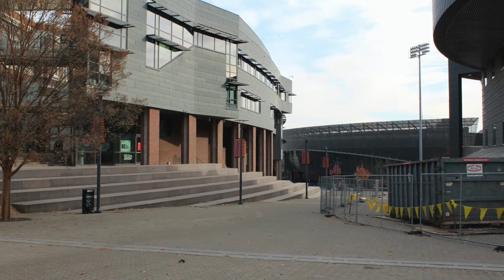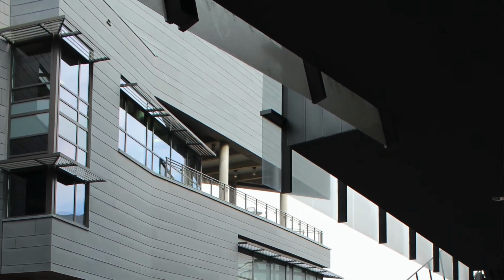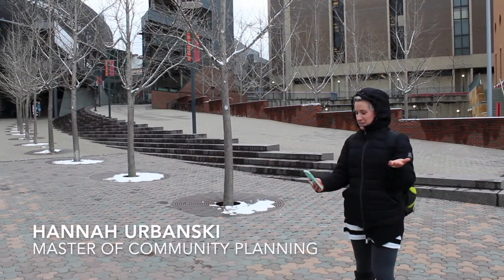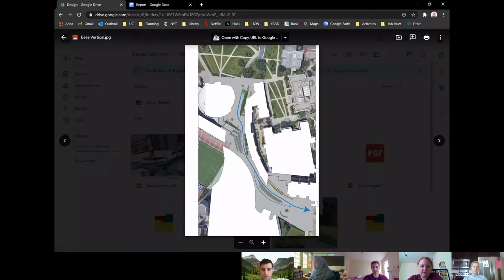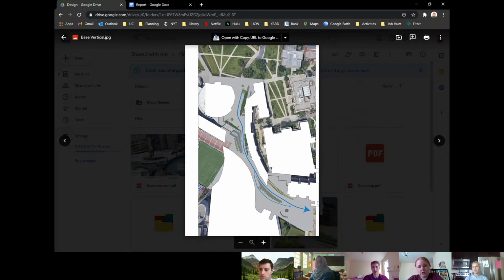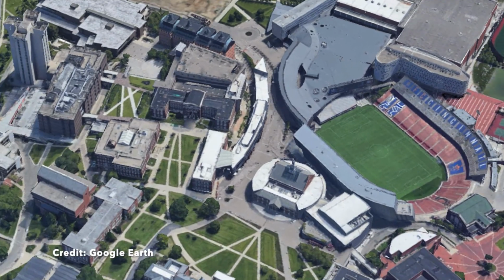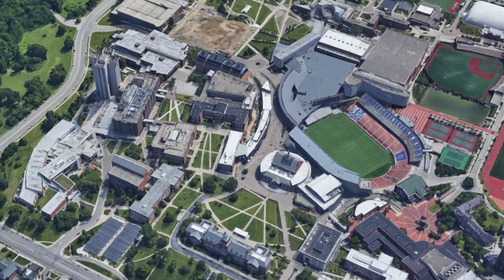The Main Stream: Creating a Blue Street Through the Heart of UC